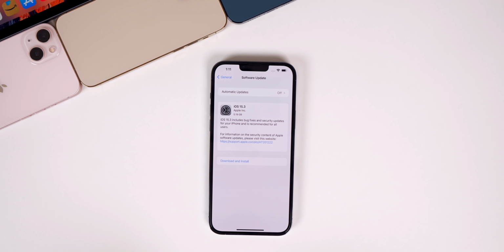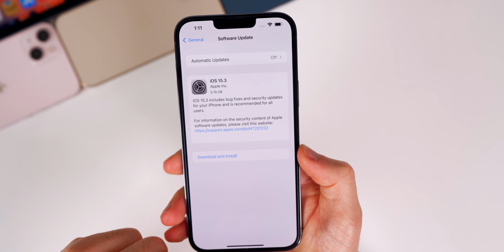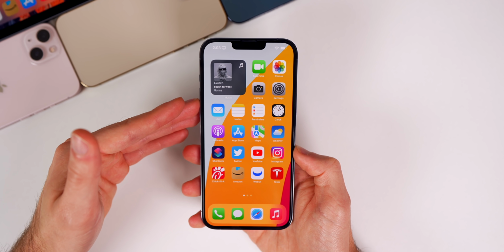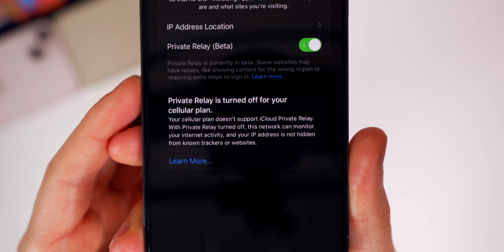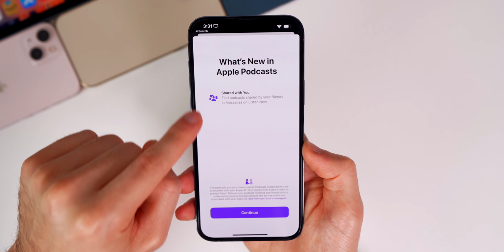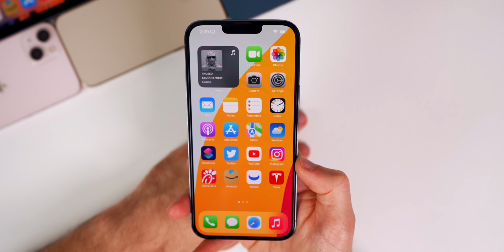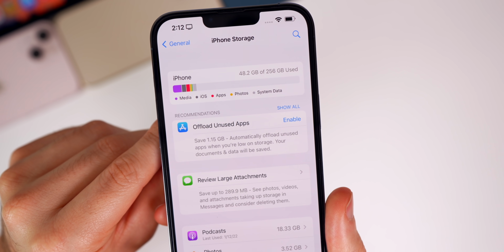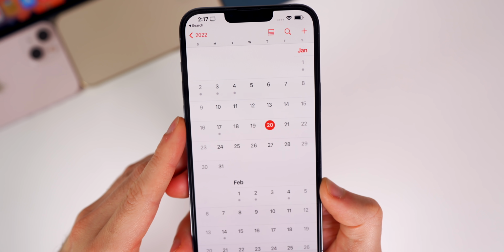iOS 15.3 RC Released - What's New?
iOS 15.3 RC Released - What's New? | iOS 15.3 Features & Changes

Apple is full of surprises. A little over a week after the release of iOS 15.3 Beta 2 and iOS 15.2.1, Apple returns with the RC (release candidate) build of iOS 15.3 to both developers and public beta testers.

In this video, we discuss what's new in the software, the bugs, bug fixes, performance, battery life & when to expect the final release of iOS 15.3!

Chapters:
0:00 Intro, Everything Released
0:41 Size, Build Number
1:15 What's New?
2:40 Private Relay
3:29 Podcasts
3:59 Legacy Contacts
4:19 Shortcuts
4:41 Safari Data Leak Bug
5:17 Home & Storage Bugs
5:46 Performance
6:34 Battery Life
6:56 iOS 15.3 Final Release Date
8:44 Conclusion

What do you think of iOS 15.3 RC? Or will you just be updating next week?

▬ STAY UP-TO-DATE! ▬